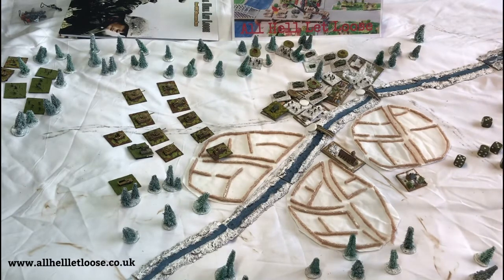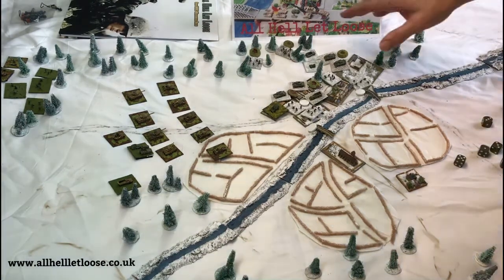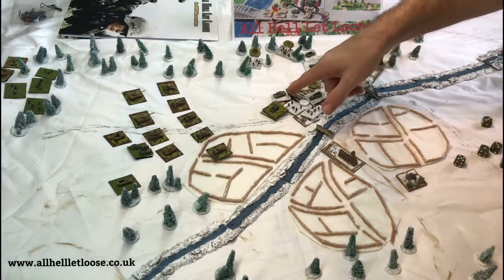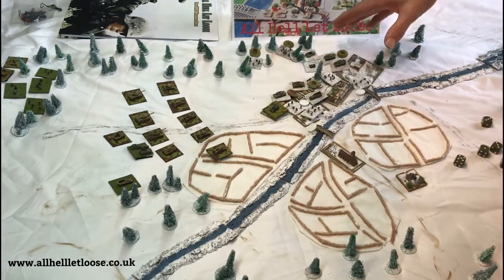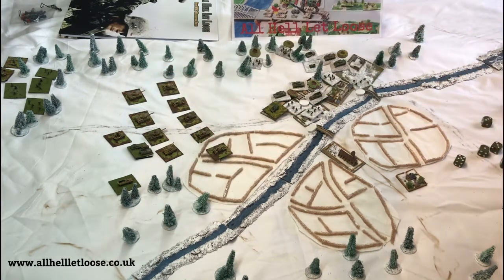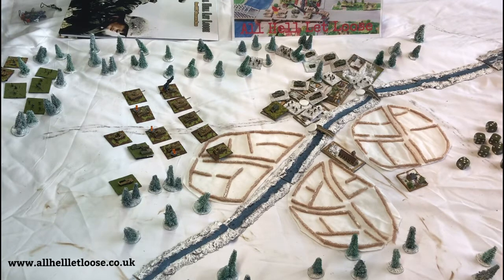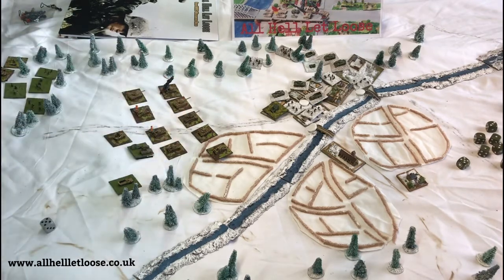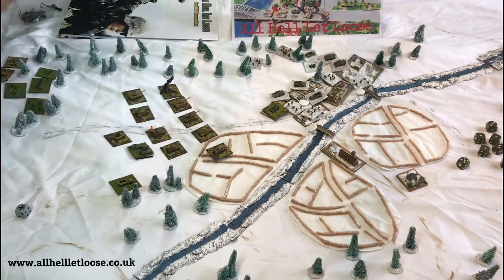All Hell Let Loose Rules Outline - 9. Rally and Ambush Orders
In this video, part of my series looking in more detail at the mechanics of the All Hell Let Loose tabletop wargames rules for 6mm by David Wasilewski, I look at how units can rally and how ambush works..